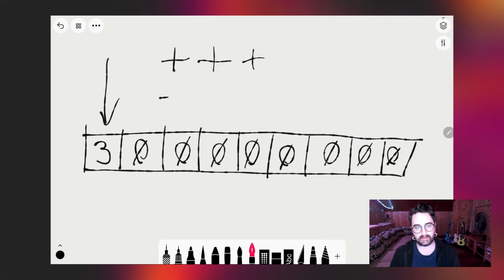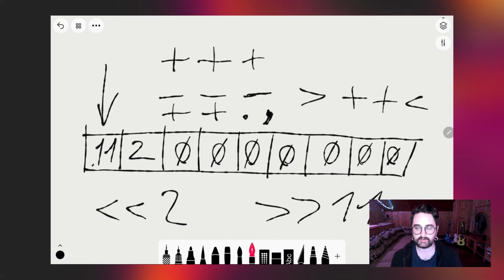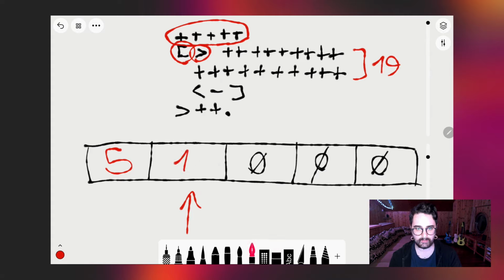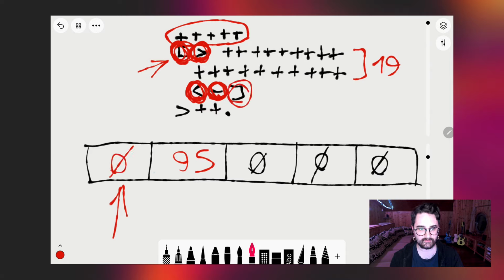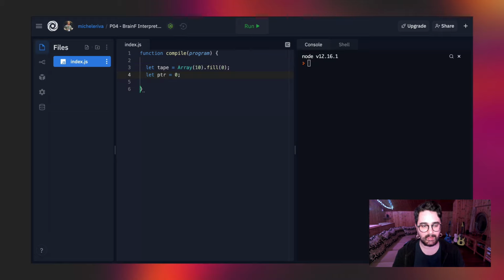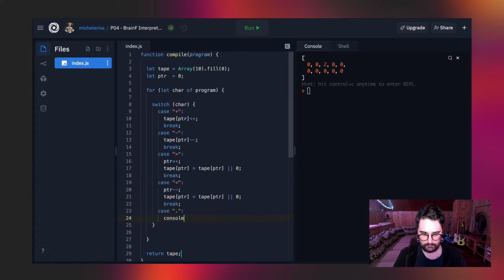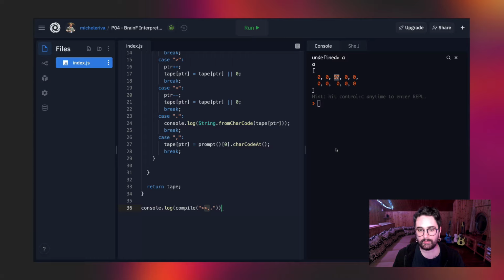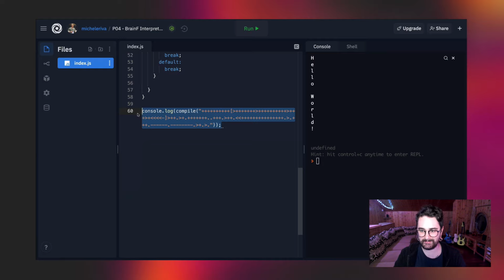Writing a Brainfuck interpreter in Node.js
Let's write a Brainfuck compiler! Wait, BrainWHAT?
In this video, we will discuss Brainfuck, an esoteric programming language that works with 8 characters only.
We will see in detail how it works and how to write a simple interpreter using Node.js.

You can find the code used in this video on Replit

Chapters:

00:00 Introduction
00:17 What is Brainfuck?
00:51 Brainfuck Commands
05:35 Writing the interpreter
10:30 Conclusions